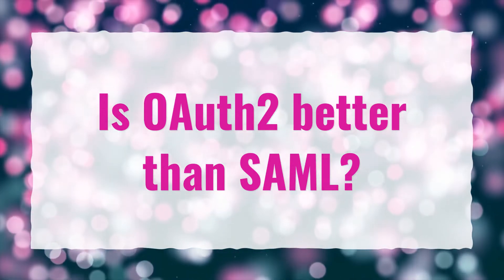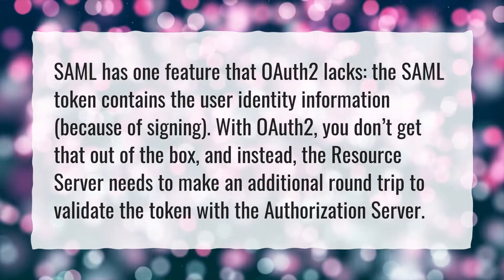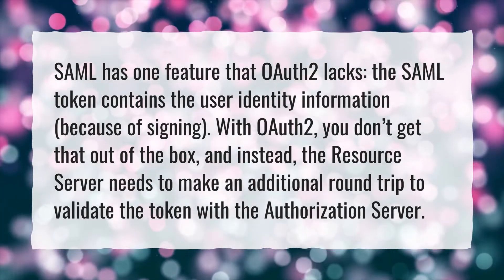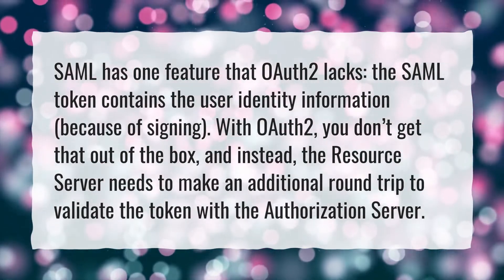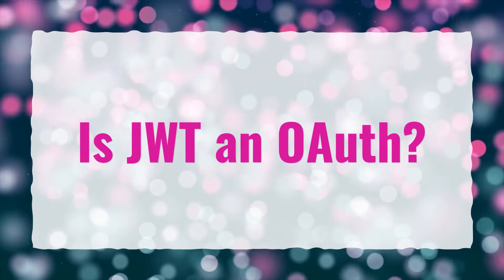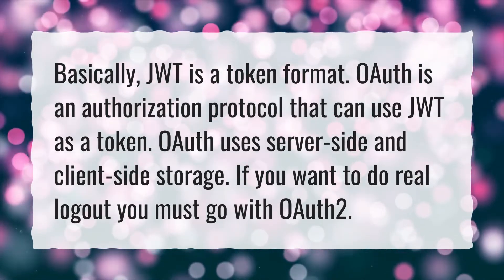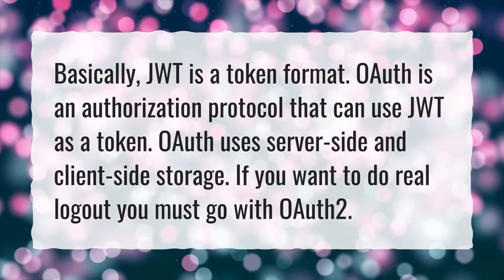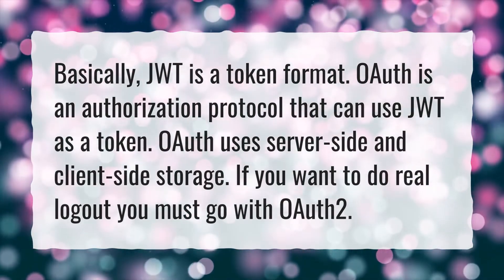Is OAuth2 better than SAML?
More About Saml Vs Oauth • Is OAuth2 better than SAML?